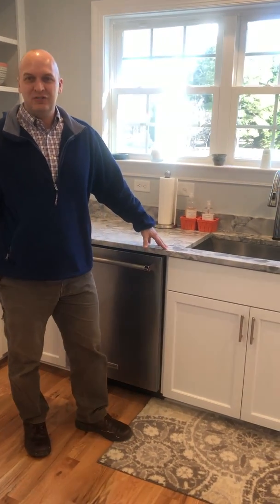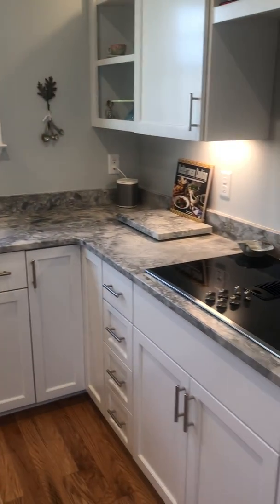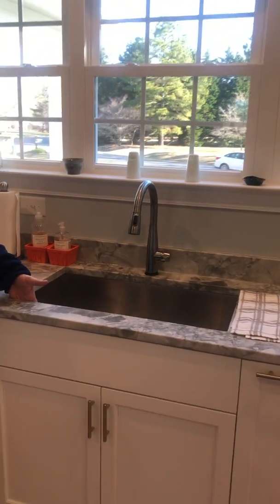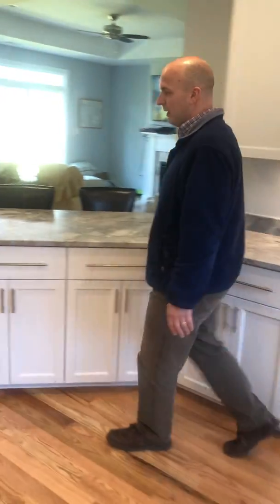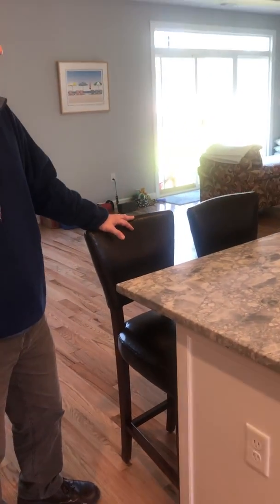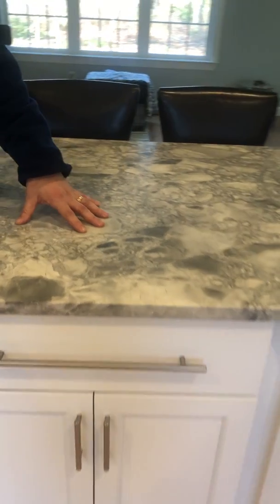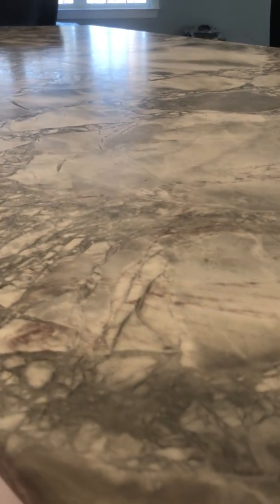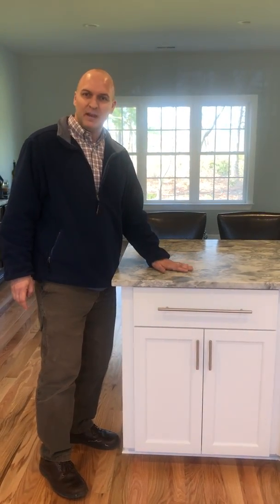Kitchen of the Week - Super White Marble